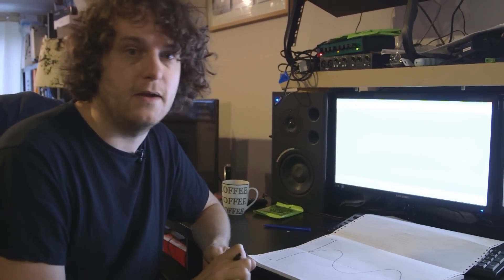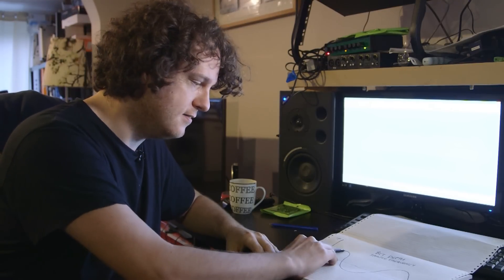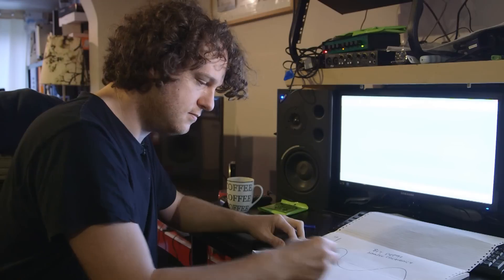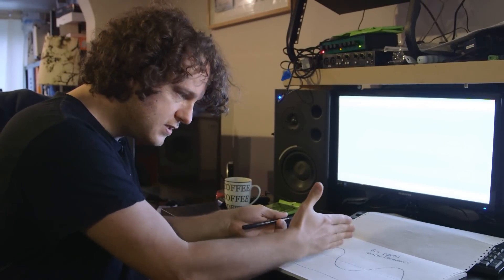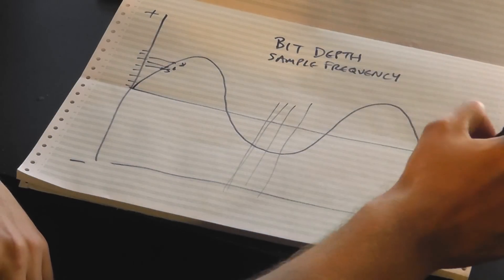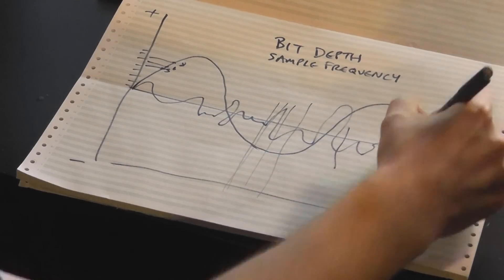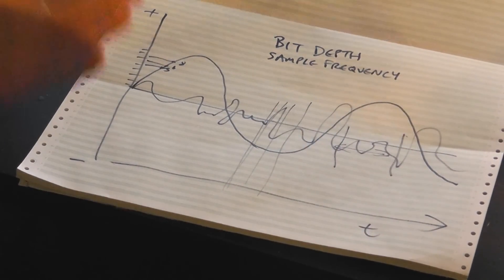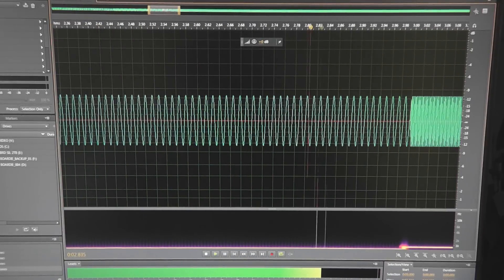How Digital Audio Works - Computerphile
Learn how to add narration to your Kindle eBooks.
How does digital audio work? Programmer, Producer and Professional Musician David Domminney Fowler takes us through the basics.